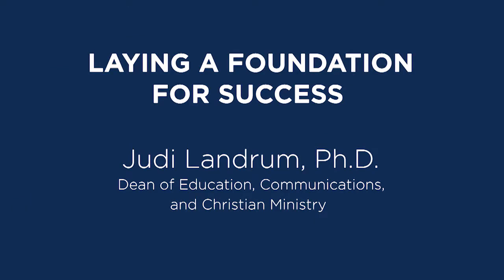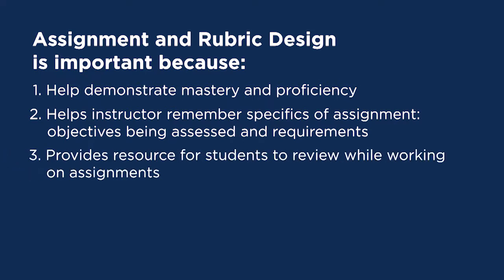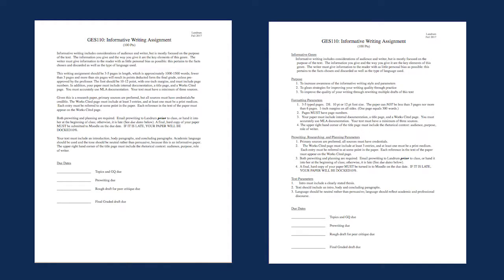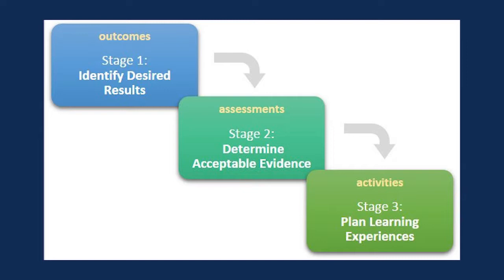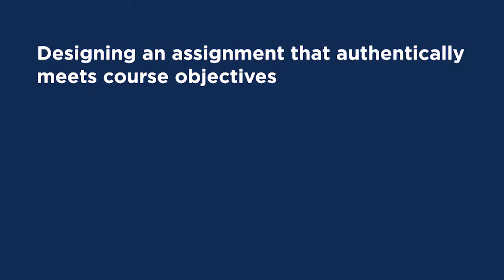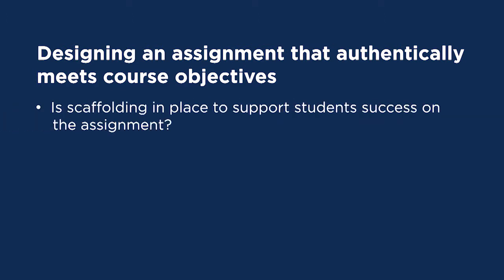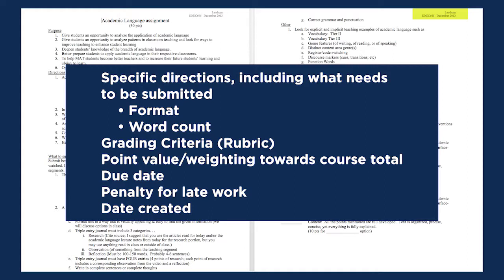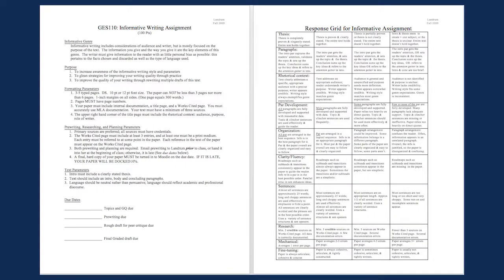Laying a Foundation for Success: Designing Assignments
By Judi Landrum, PhD, Dean of Education, Christian Ministries, and Associates Programs
(2017, October 5) Like the foundation for a house, a foundation for learning—assignments—need to be rock-solid, so that learning will not collapse as you are scaffolding it for your students.  The purpose of this workshop is to help viewers design and construct assignments that lay a foundation for their learning objectives.

Education
A Bethel Office (e.g., Human Resources, Academic Affairs)
Faculty Development and Writing Across the Curriculum
designing assignments, scaffolding learning, authentic assignments